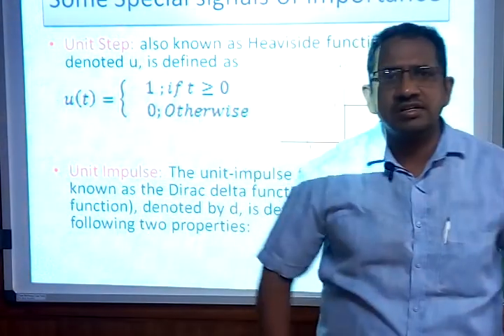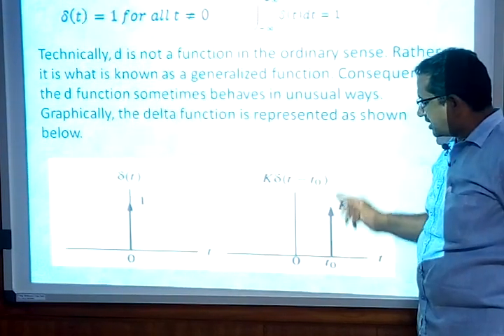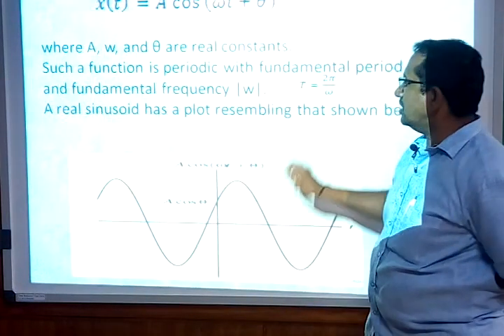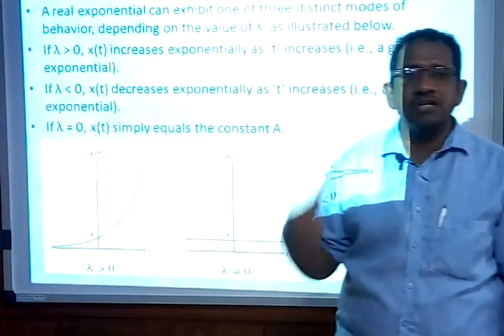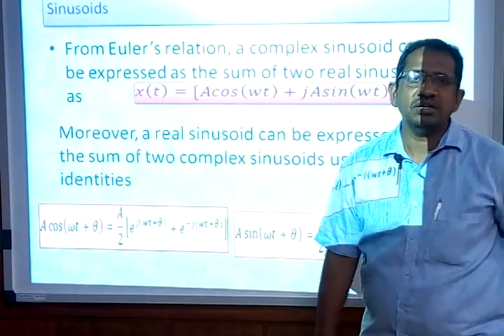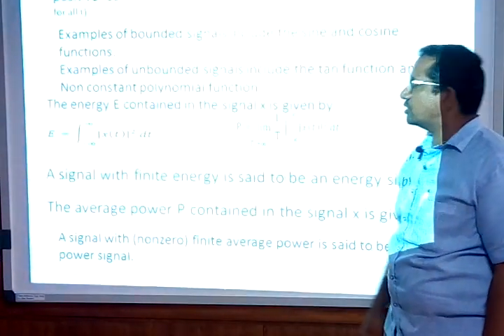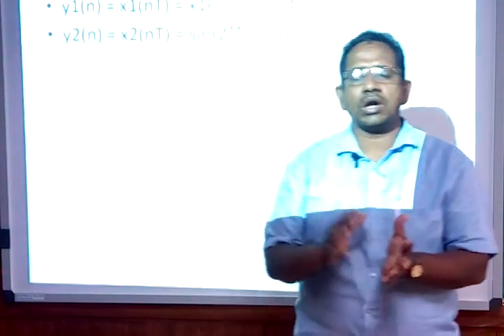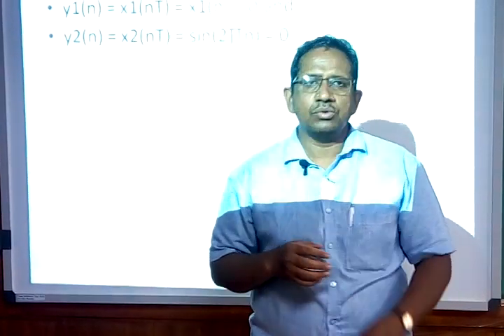ss 01.10.2020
special important signals , sampling and interpolation.